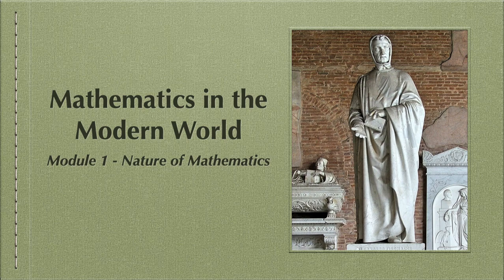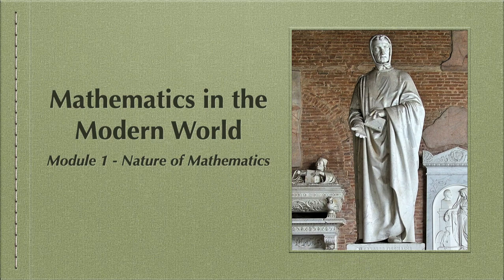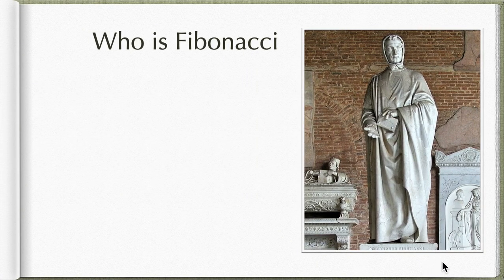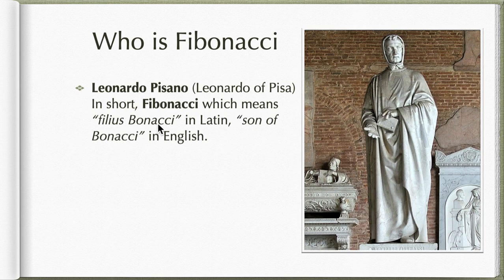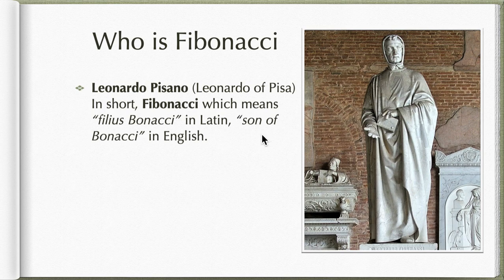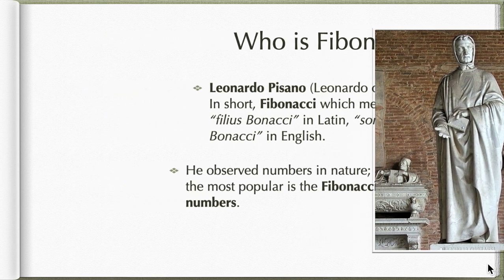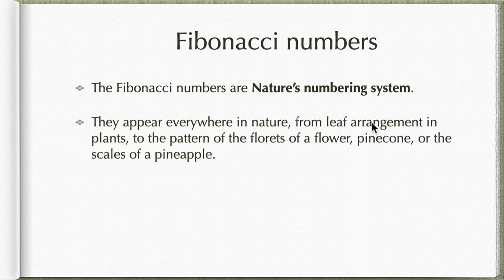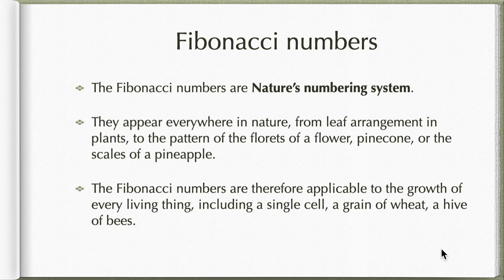Mathematics in the Modern World 24 - Nature of Mathematics - Who is Fibonacci?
We go back to the first Module, that is, The Nature of Mathematics, and we explore the third part which is we now know who this Fibonacci is. Fibonacci Numbers, and Fibonacci Sequence.